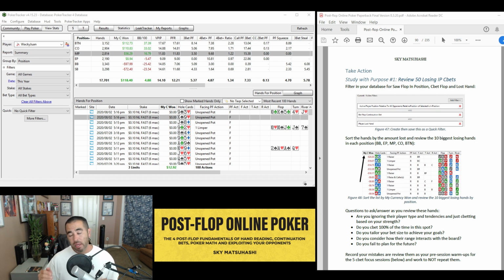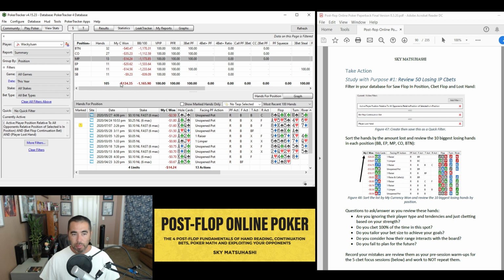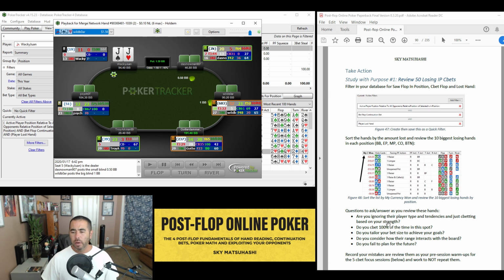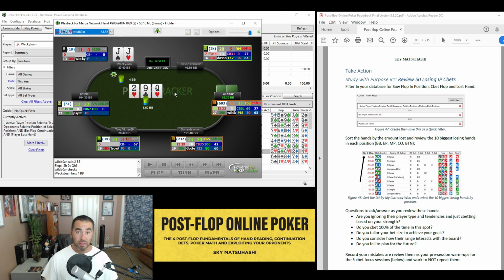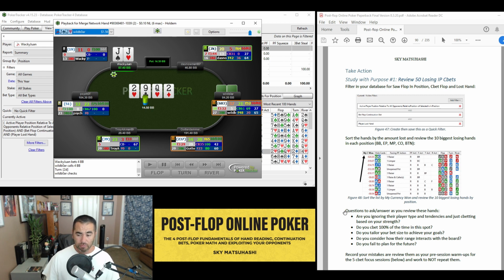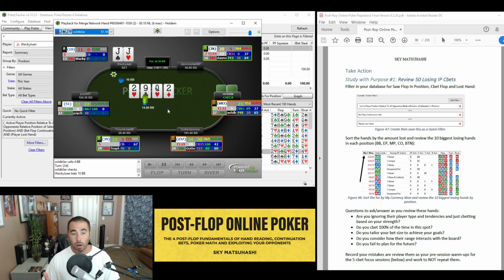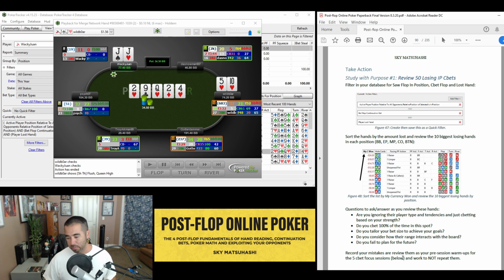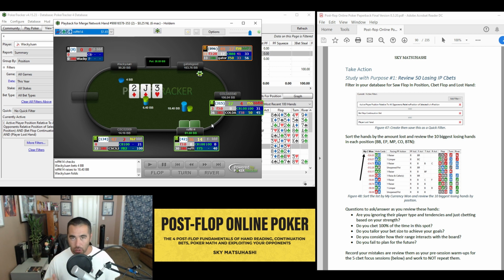Reviewing In Position, Cbet Flop & Lost Hands | PokerTracker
I demonstrate one of the action steps from my book, Post-flop Online Poker. I show you how to filter and review hands where you cbet the flop, from in position but lost the hand.